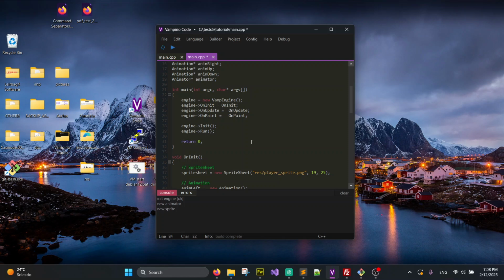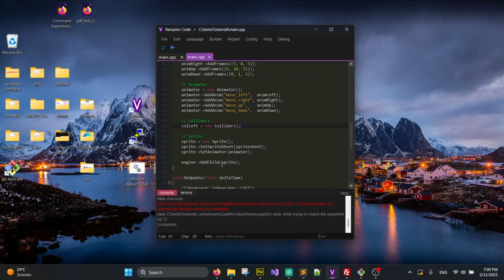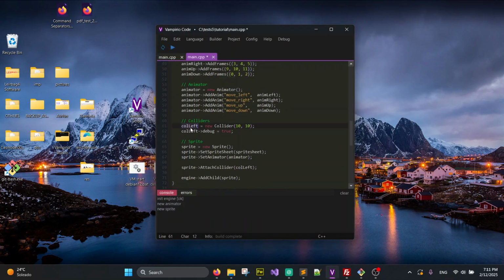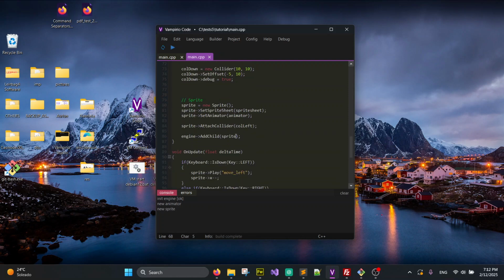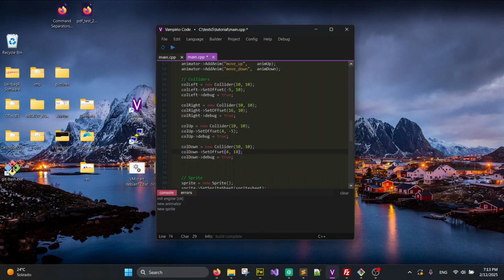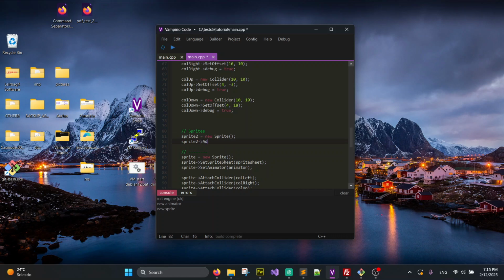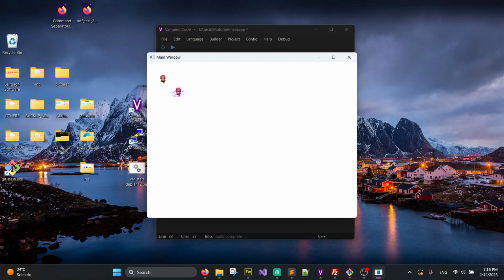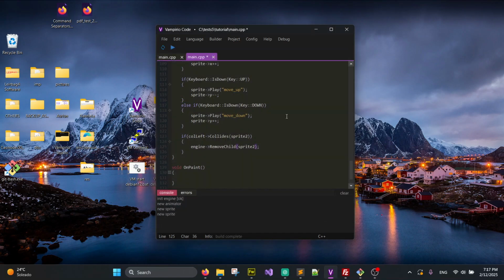4. Colliders in Video Game development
Learn how to add colliders in Vampirio Engine using Vampirio Code! In this tutorial, we'll cover the basics of collision detection, how to set up colliders, and how to make your game objects interact realistically. Master collisions and take your game to the next level!

Vampirio Code, Vampirio Studio